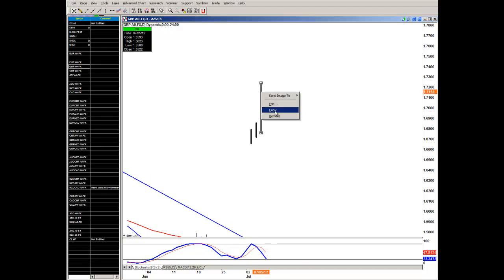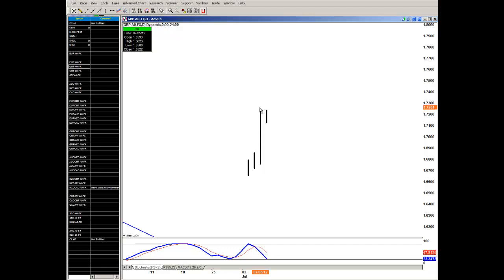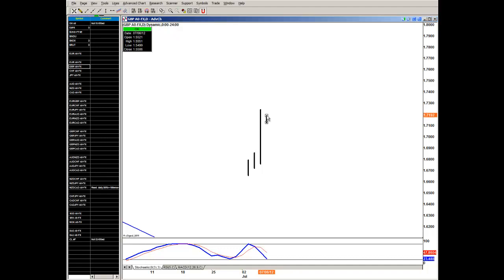Double-inside bar explanation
An explanation of price action that create the setup for my recent GBPUSD short trade alert.